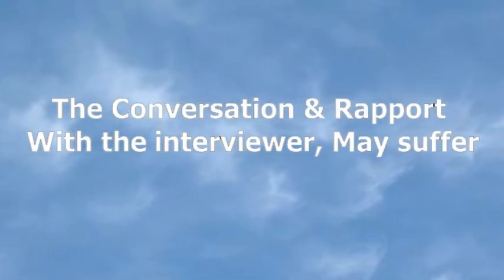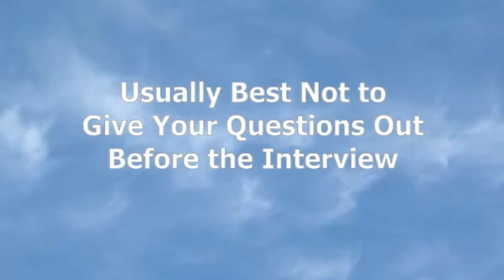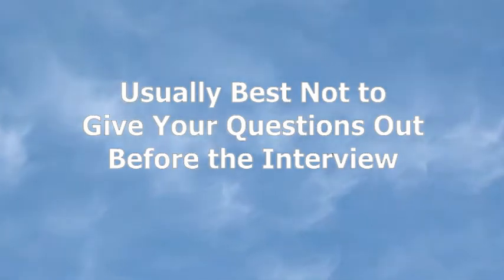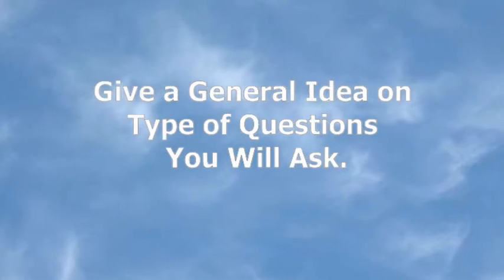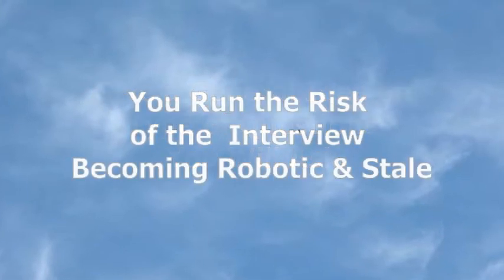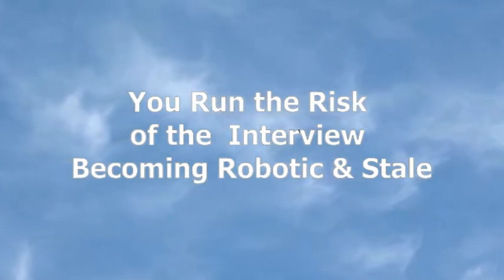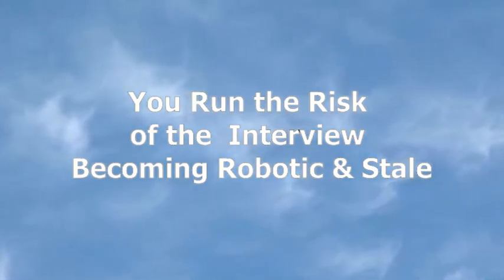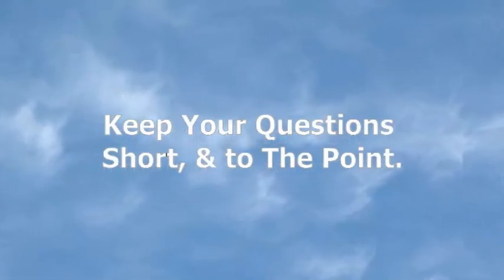Tips on how to interview someone on video like a professional ask the right questions .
Aslam AliKum, My Name is Mohammed Saleem

in this video,  we are going to share some tips on how to interview someone on video.
Interviewing someone on camera can be tricky, if you
don't ask the right questions in the right way.
An interview can quickly become stale, boring, or inauthentic.
 so I've compiled a few tips for you, so you can make sure that the interview you're filming is as engaging and professional as possible.

Open versus closed questions.
 when interviewing someone.
Getting the best answer is obviously a top priority,

and while asking the right question is crucial.

How you ask the question is just as important, so asking open-ended questions is the best way to get the response you're looking for.
For instance asking, do you enjoy your work, is going to elicit a simple yes or no answer.

however if you ask, what are you working on at the moment. This is an open-ended question, and it will give you a far better response.
Because it allows your interviewee to open up, it will give you much better content for your video.

Ask them to repeat the question, when answering the question.
Have your subject include the question in their answer, if you ask what is the best part of your job, the answer will then start with the best part of my job is etc, etc.

This simple technique will help you to remove the questions from your video in the editing, and it will give their answer context.
 so your audience knows exactly what they're talking about.

 Prepare Your Questions.
Have your questions prepared before the interview,

this might seem obvious, but it is a common mistake,  for interviewers.
when preparing the questions remember the 5 W's:
,Who,
What,
Why,
 Where,
When,
And don't forget How!

Finding the answers to these questions is the basis for  good video report, so once you've got a grasp of that you're well on your way!

Don't be overconfident, or be lazy before the interview, and just try to wing it.
so think carefully about what information you need from your subject,and what type of questions will get the response you want.

There's also room to improvise of course. So if your subject starts to talk about something
interesting go with it, and ask the appropriate natural questions.

 if you stick too rigidly to your prepared questions, the conversation and rapport with the interviewer, May suffer.

Don't give out your questions to get the best, most natural answers possible.
It is Usually Best Not to Give Your Questions Out Before the Interview, you can Give a General idea on Type of Questions You Will Ask.

 but if the subject tries to prepare their answers, you run the risk of the interview becoming robotic and stale.

Stop talking. Keep your questions short, and to the point.
 if you ask a long wind'ed question, the subject may forget the point of the question or not understand exactly what you're asking.

 once you've finished asking the question stop talking unless you're going to appear in the video.
 don't make any  noises such, as yeah, or okay, or humm, you can nod in gesture but keep it quiet.
this will make sure your voice is not picked up in the audio, and will reduce the editing time.

 give them the final word at the end of the interview ask if you've missed anything, or if there's a topic that your interviewee wants to talk about.
 as prepared as you might be, sometimes the best information will be something you hadn't even
thought of to ask.
so following these simple tips, will help you to get some great content,